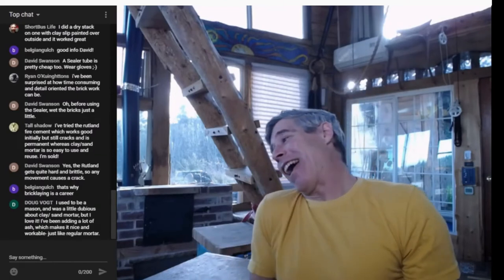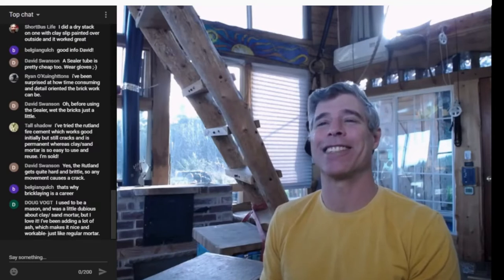Rocket Mass Heater Brick Laying Discussion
A discussion from Stove Chat Episode 41 all about brick laying in a rocket mass heater or masonry stove build.